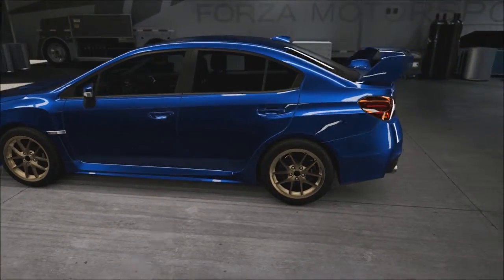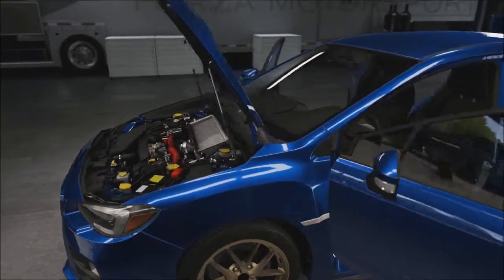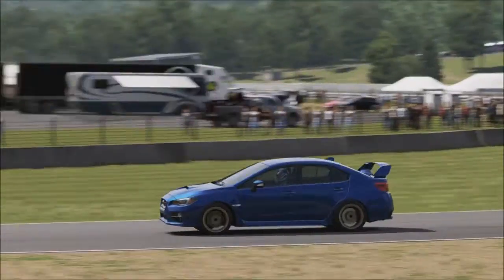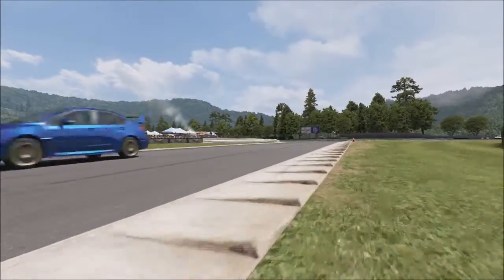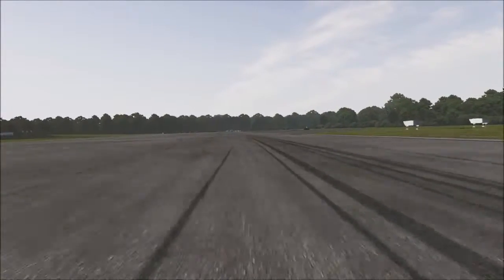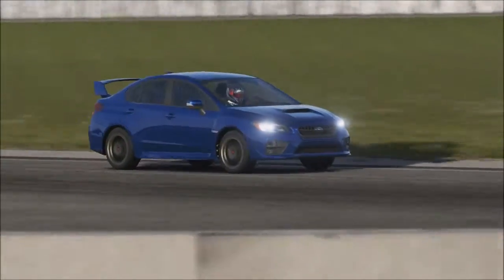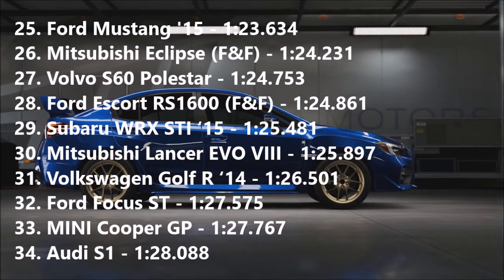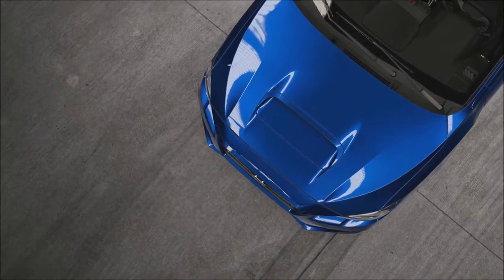Forza Motorsport 6 - 2015 Subaru WRX STI Review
XBL: The Real Emile
Steam: TheRealEmile